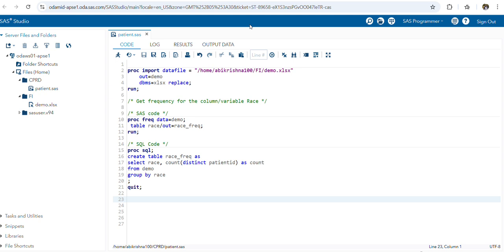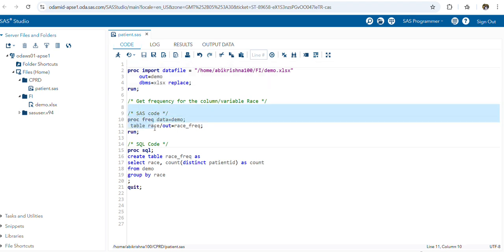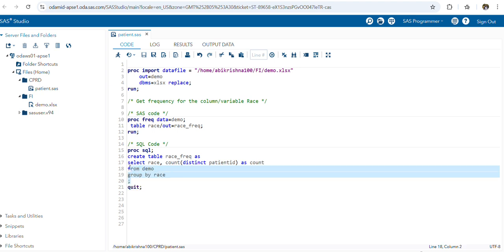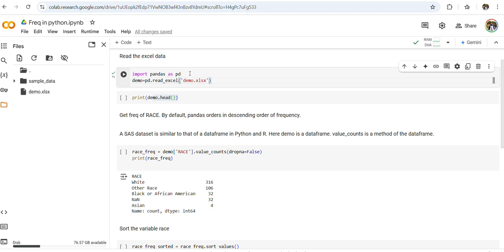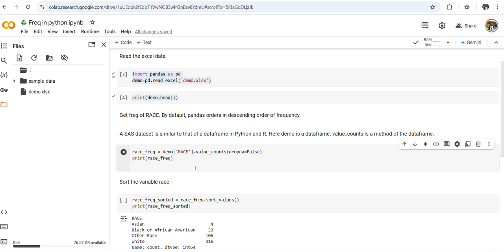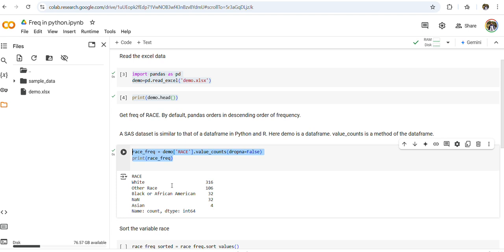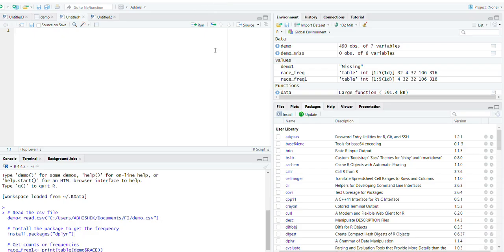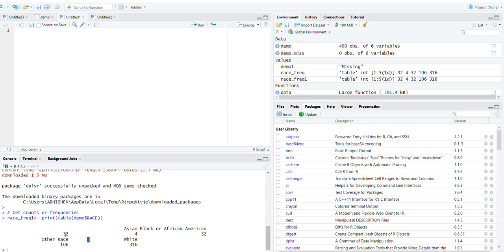Frequency Analysis in RWE Data | SAS, SQL, Python & R Explained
This video demonstrates how to compute frequency tables using SAS, SQL, Python, and R in the context of real-world data analysis. It is designed for learners familiar with any one tool (SAS or SQL) who want to understand how the same analytical concept can be implemented across multiple platforms including Python and R, commonly used in RWE and pharma analytics workflows.